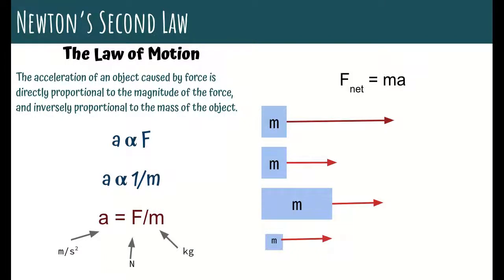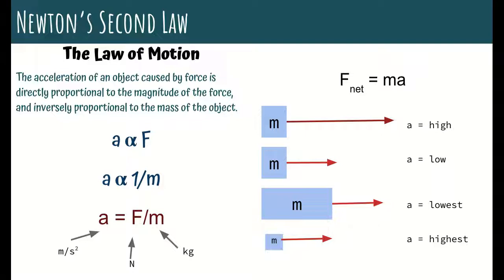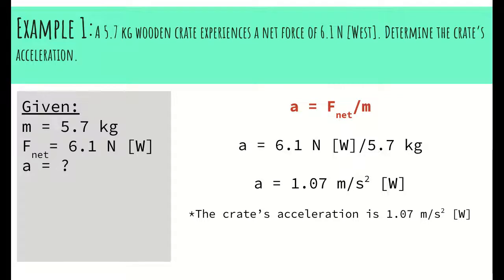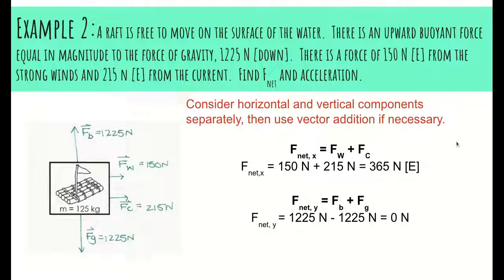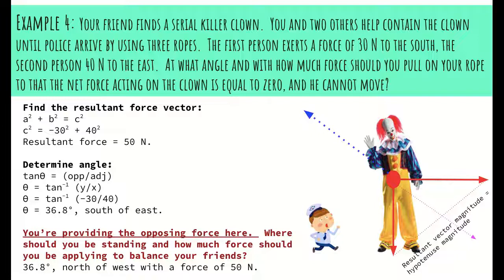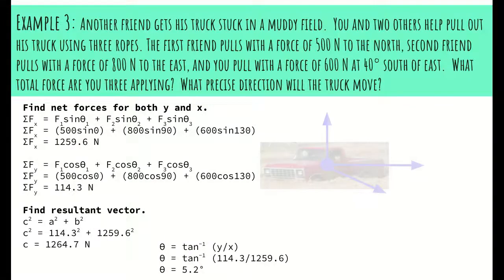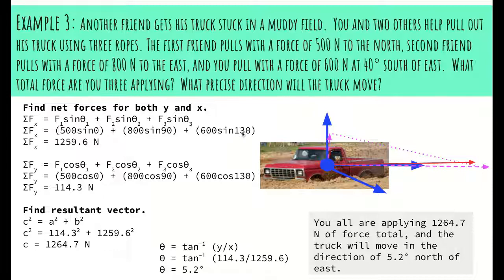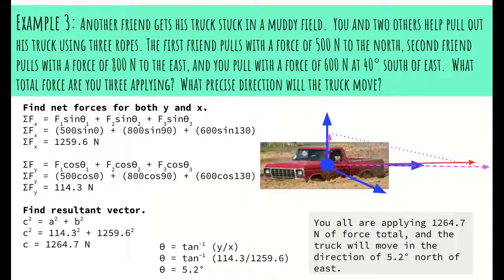Unit 3: Forces - Google Slides